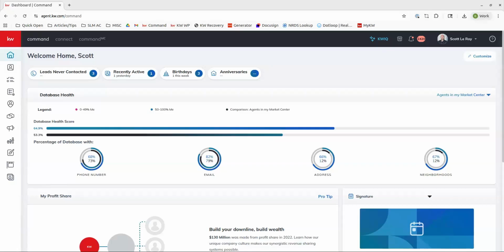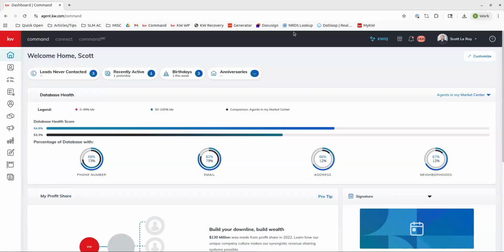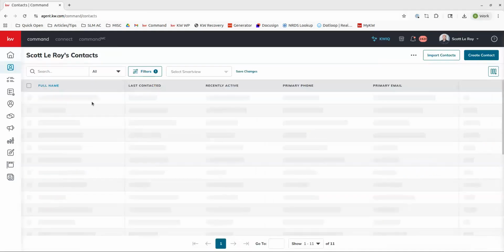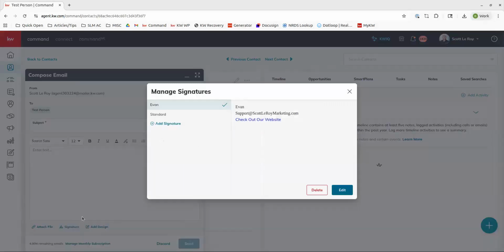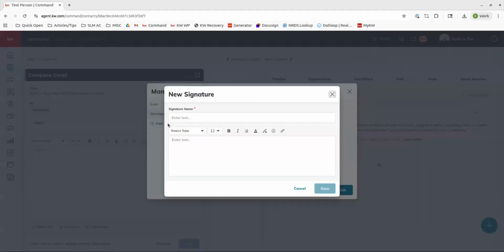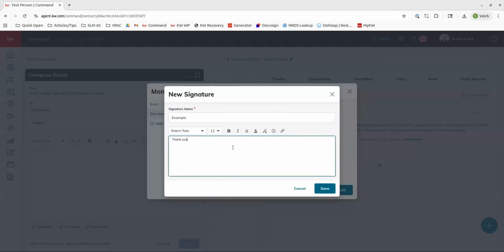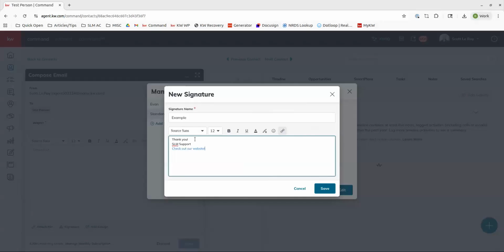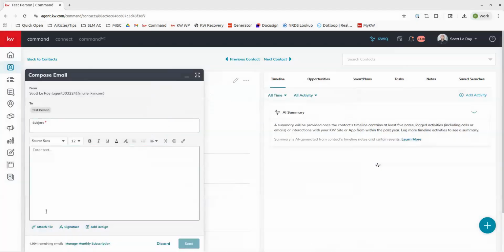Tech Tip: Create and Manage Signatures for Sending One Off Emails in Command